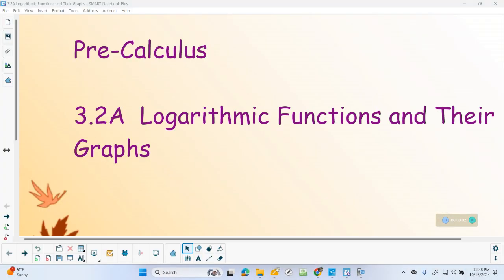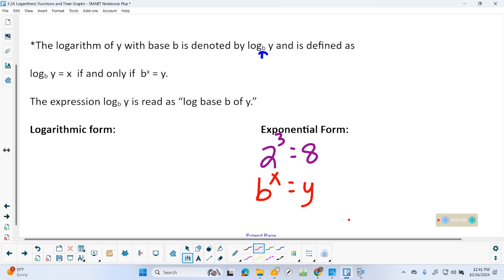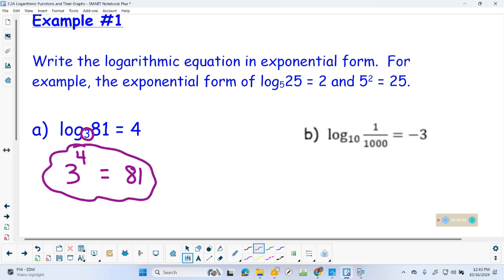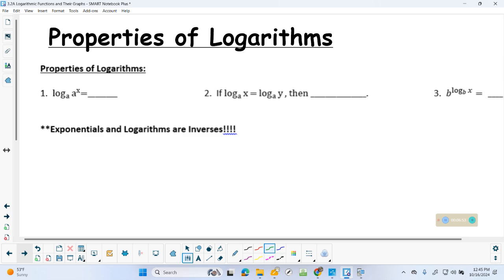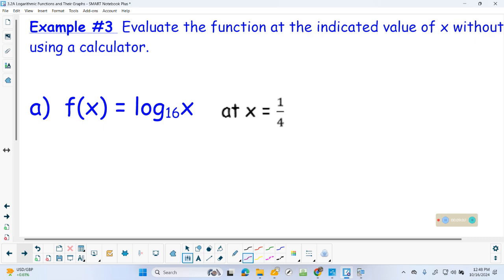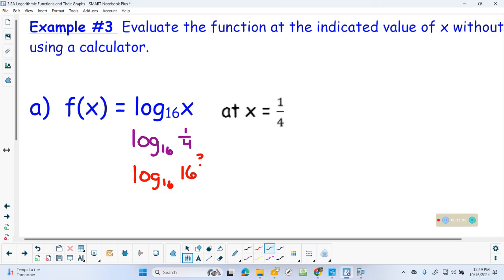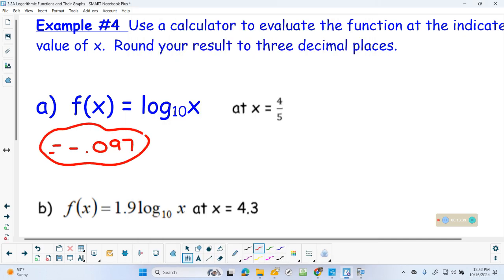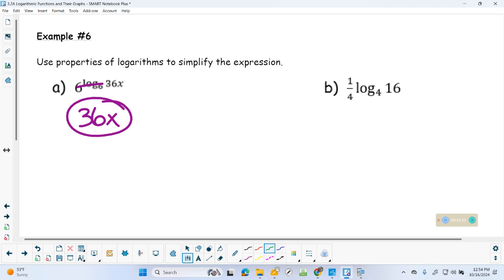TPC 3.2A Logarithmic Functions 2024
This video explains the relationship between exponential functions and logarithmic functions including some simplifying properties.